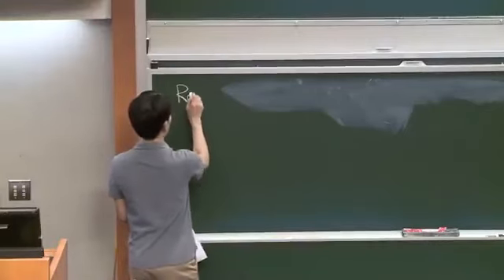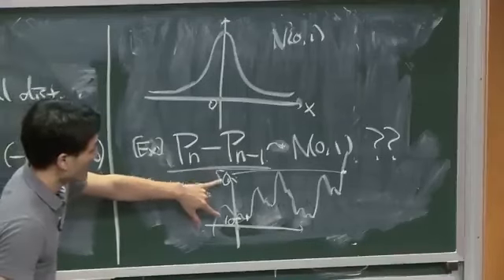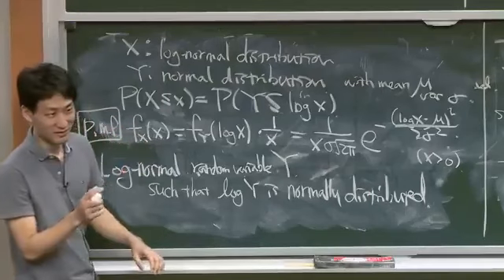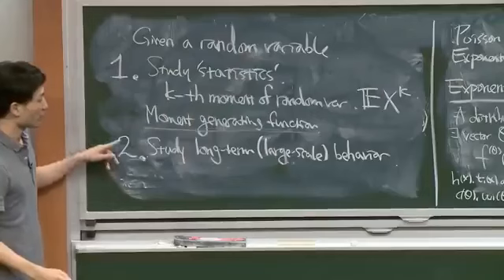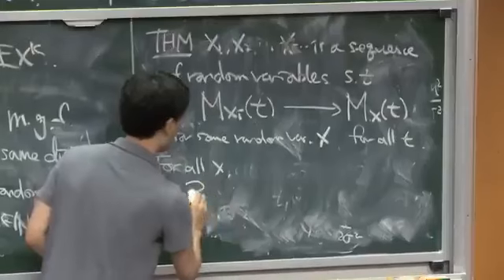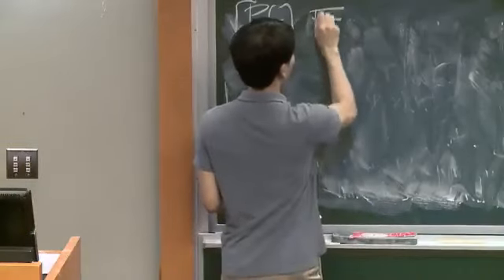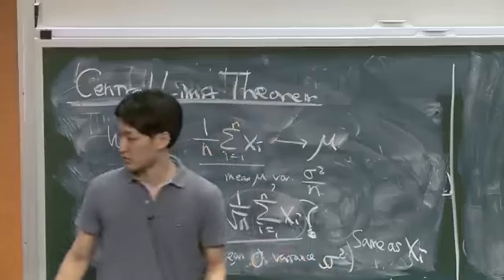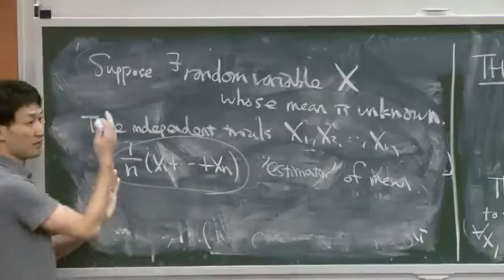1 Hour of MIT Probability Theory Can Beat 2 Months on Wall Street.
Prediction markets, trading strategies, and quantitative finance all start with one core concept: probability.

Invest one hour today in learning the fundamentals, and you’ll understand markets at a much deeper level.